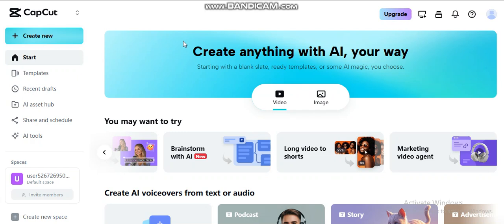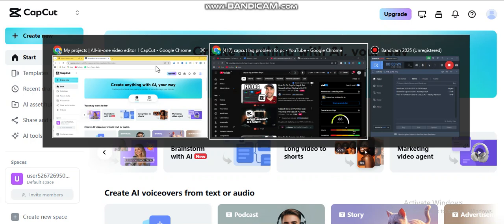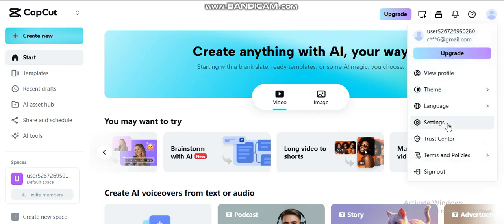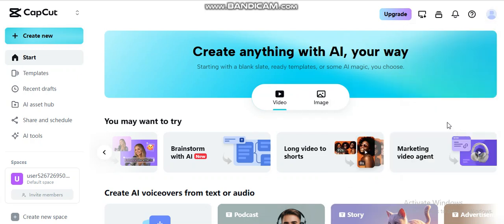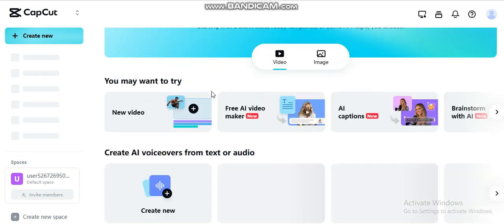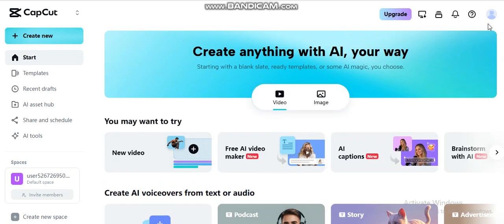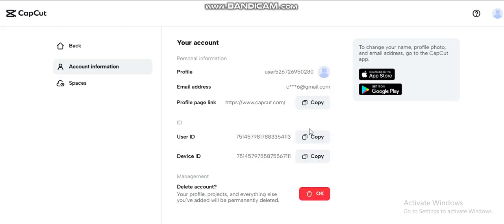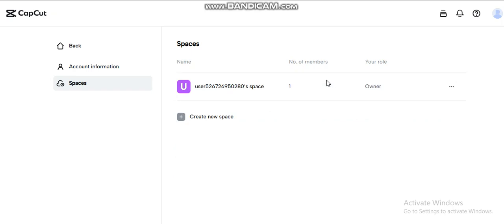Fix Capcut Lag NOW on Your PC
Experiencing lag on Capcut? Learn how to fix Capcut lag on your PC with these simple tips and tricks in this quick and easy tutorial!